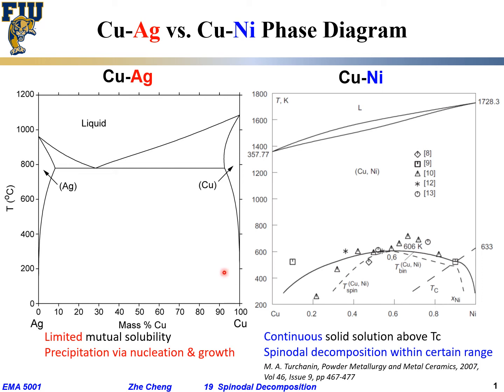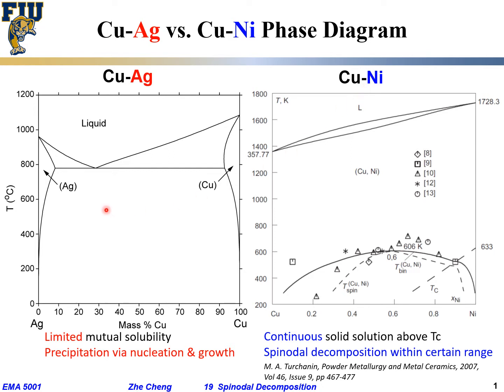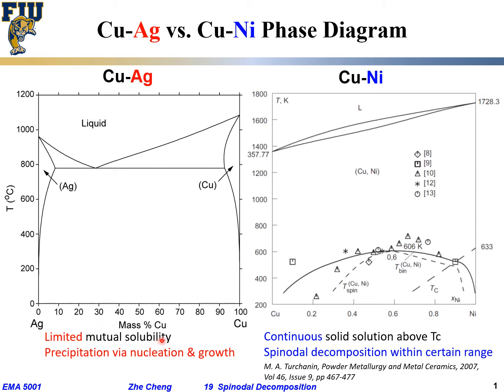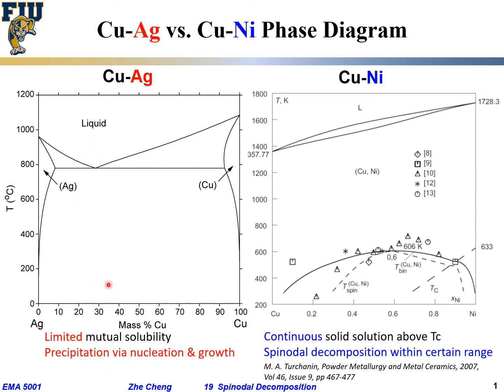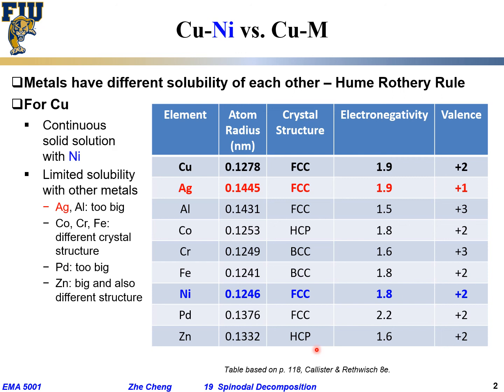EMA5001 L19-02 Solid miscibility gap - example of Cu-Ni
Lecture 19-02 Solid miscibility gap - example of Cu-Ni